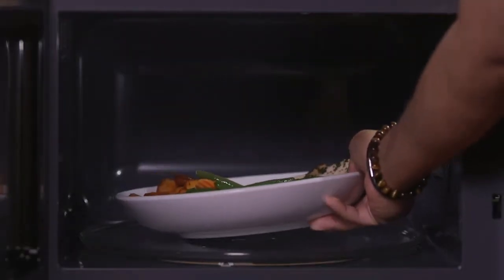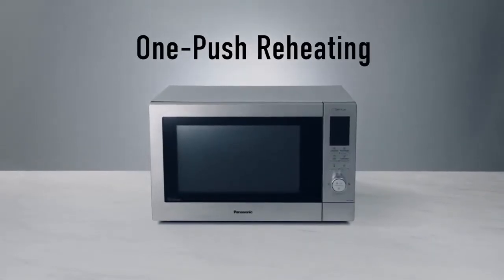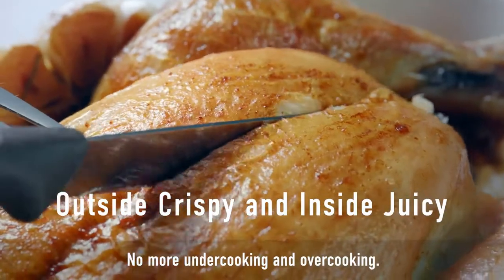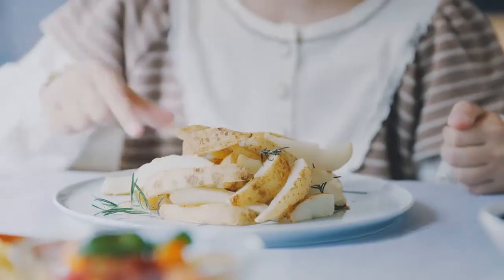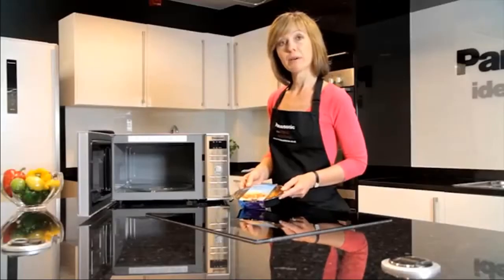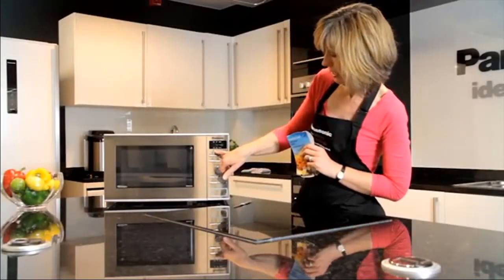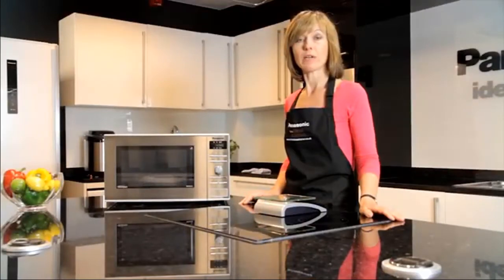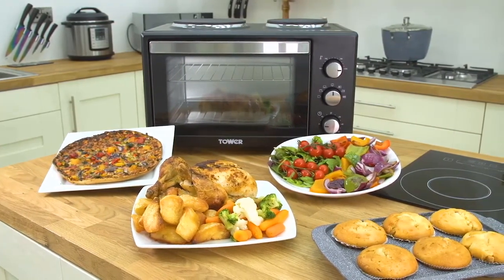Top 5 Best Microwaves and Combination Ovens 2022 UK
1. Sharp Combination Microwave Oven, 40 Litre capacity, 900W

2. Panasonic NN-CT57JMBPQ Slimline Combination Microwave Oven with Turntable, 1000 W, 27 Litres

3. Tower Dual Heater Combo Oven with Microwave/Grill Functions, Self-Clean, Eco Mode, 900W, 28 Litre

4. Toshiba 950w 25L Microwave Oven with Upgraded Easy Clean Enamel Cavity, Position Memory Turntable, Convection 2250w & Crispy Grill 1150w

5. Russell Hobbs RHM2574 Digital Combination Microwave, 25 Litre